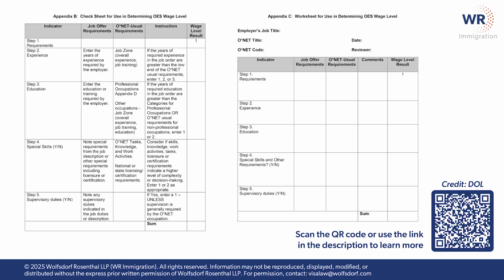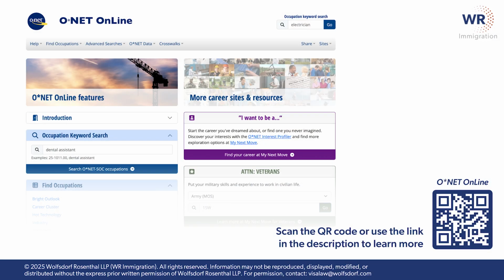Wage Compliance for H-1B and PERM Cases | The Immigration Brief (006)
In this episode (recorded October 14, 2025), WR Partners Naveen Rahman Bhora and David Fullmer break down the fundamentals of wage compliance for H-1B and PERM filings. They explain how employers can determine and document both the actual and prevailing wage, outlining key factors such as job duties, qualifications, and geographic location. The discussion covers how to use Department of Labor resources, alternative wage surveys, and collective bargaining agreements to ensure compliance. Naveen and David also address common challenges including discrepancies between H-1B and PERM wage determinations, wage updates, and the proposed wage-weighted H-1B lottery system. This episode offers practical insights for employers, HR professionals, and attorneys navigating the complexities of employment-based immigration wage requirements.
Don’t miss this episode if you want to understand how to establish and maintain proper wage compliance in your H-1B and PERM processes.

Timestamps:
00:00 – Introduction
00:57 – Required Wages for H-1B Workers
01:41 – Understanding and Documenting the Actual Wage
03:25 – Determining the Correct Occupation Code and Wage Level
05:25 – Prevailing and Alternative Wage Sources
07:45 – Collective Bargaining Agreements
09:17 – H-1B and PERM Wage Determinations
11:03 – Managing Wage Discrepancies and Updates
14:32 – Geographic Wage Differences and Remote Work
14:56 – The Proposed Wage-Weighted H-1B Lottery
16:23 – Impact on Entry-Level and Advanced Degree Workers
17:04 – Closing